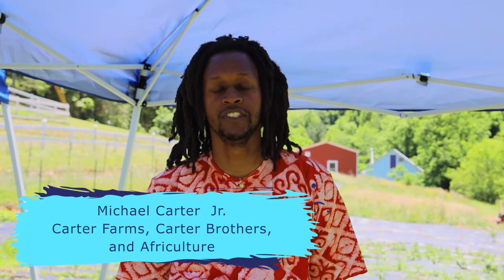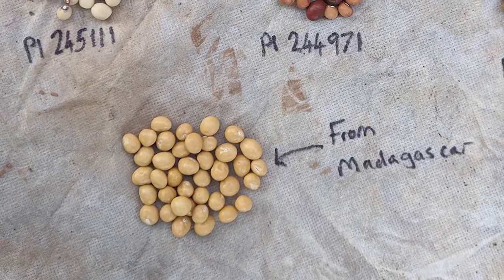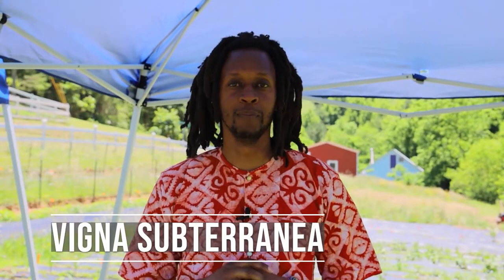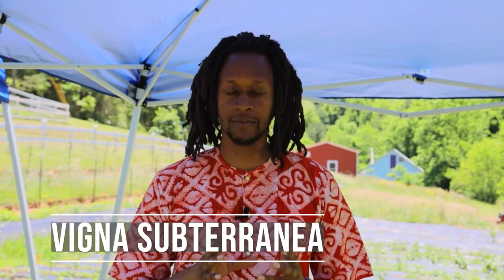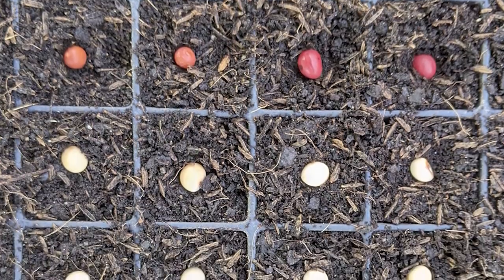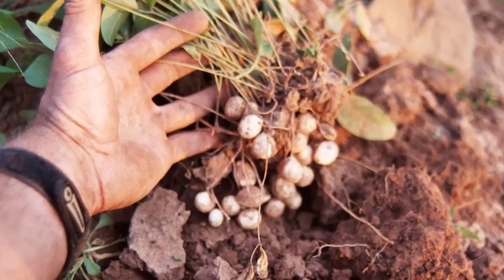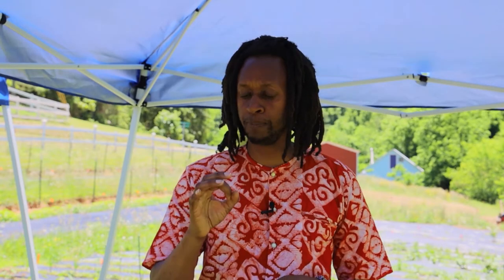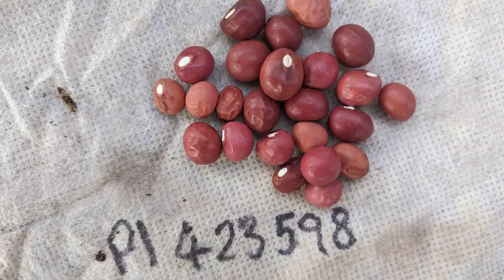Introducing Bambara Groundnut with Michael Carter (a Utopian Seed Project Meet-the-Plant series)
Bambara Groundnut aka (Vigna subterranea) Bambara Bean is a heat loving legume from West Africa which is in the same genus as the southern pea (i.e. black eyed peas) but grows underground like a peanut!

This video is part of a The Utopian Seed Project series called, Meet-the-Plant, where plant experts introduce you to less known plants (in North Carolina) that have food production potential.

In this video, Michael Carter, of Carter Farms (a Virginia Century farm), gives a cultural perspective on growing and eating Bambara Beans based on his time living in Ghana.

If you enjoyed this video please consider supporting us as a patron on Patreon will directly impact the work we do and as a thank you, most Patreon levels will give you access to the seeds and plant material we create.